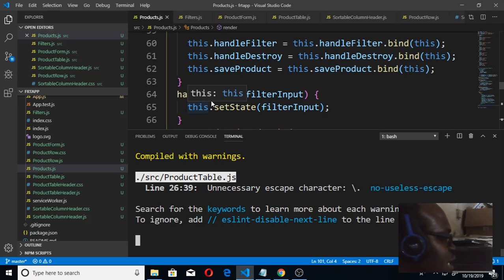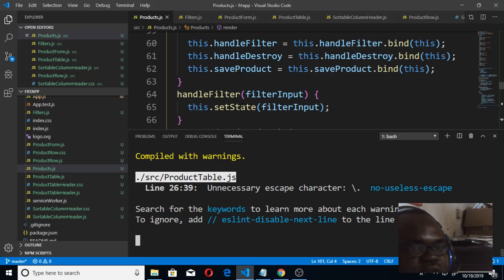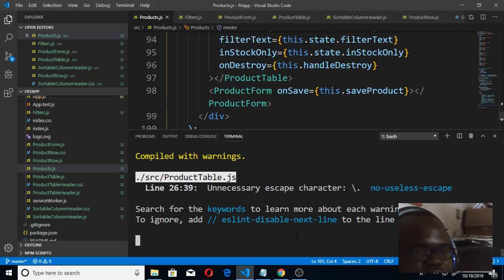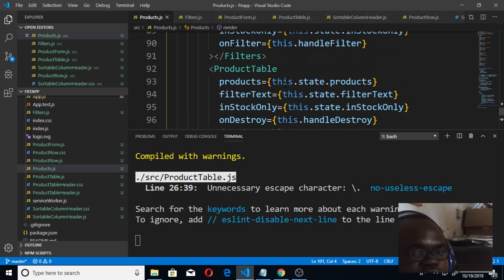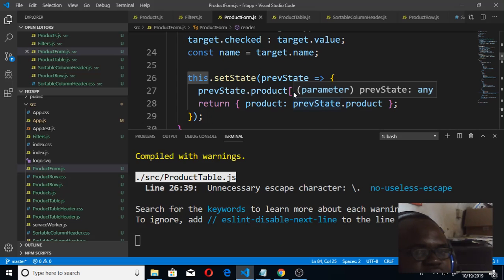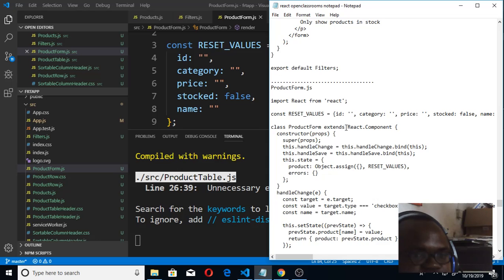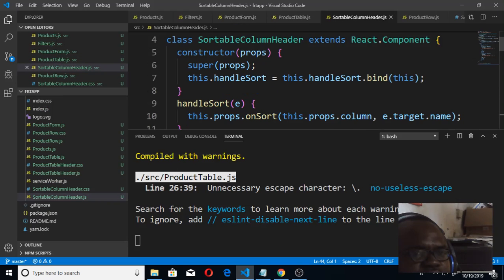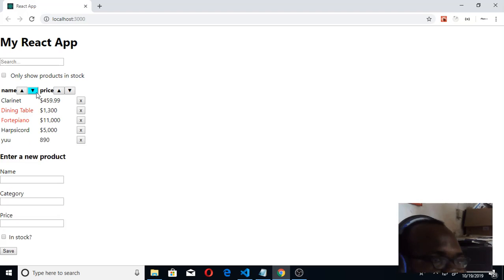Andela DevC 06 and 07 Handle user inputs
using event handlers to handle user input and other interactions